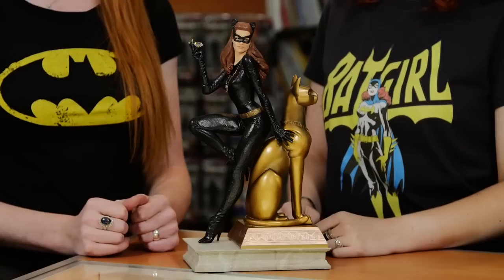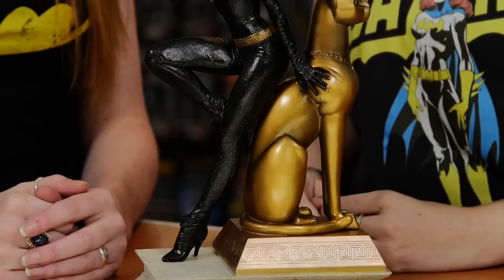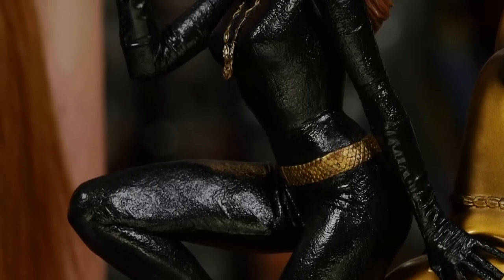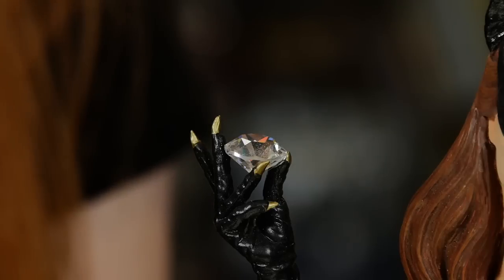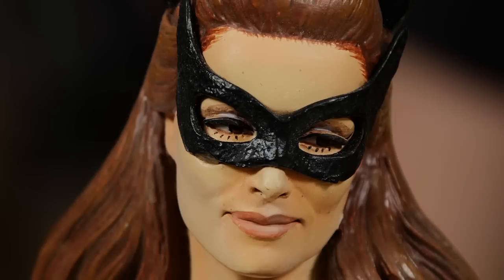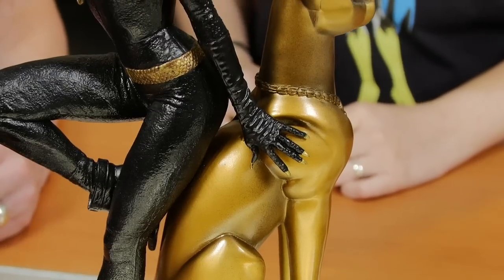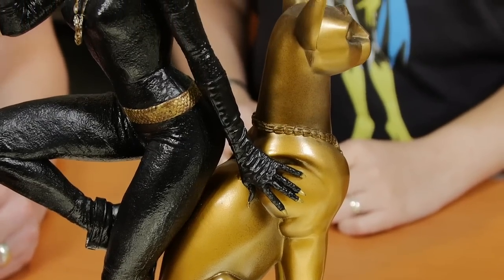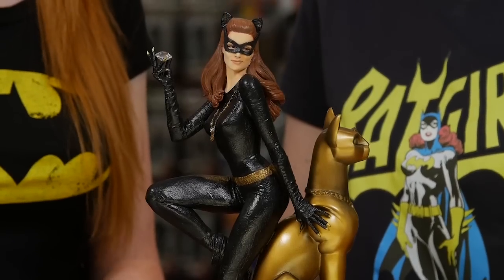Catwoman Tweeterhead Statue Kapow! Review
She is one of the most iconic women of comics today and Sonya and Jill are big fans.  Have Tweeterhead captured the spirit of the princes of plunder?